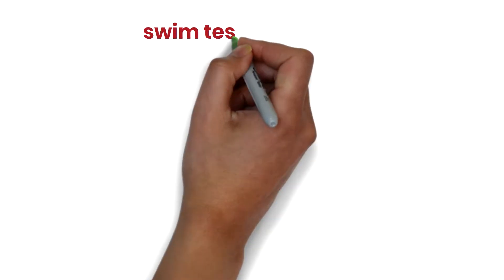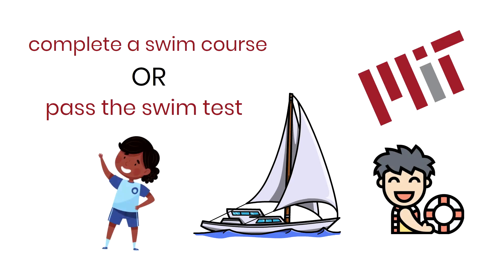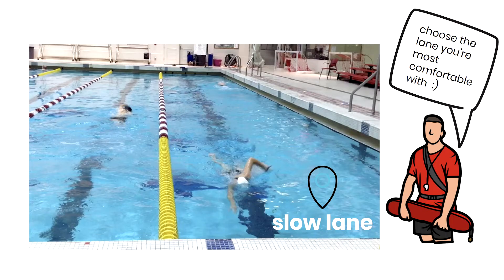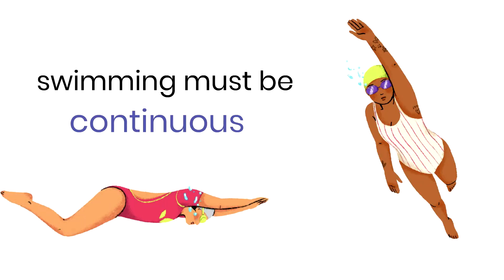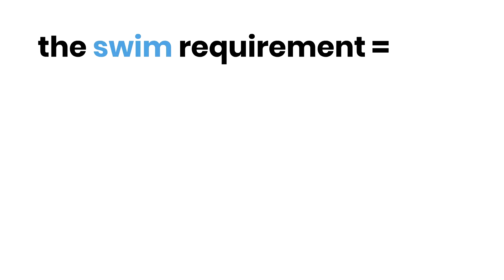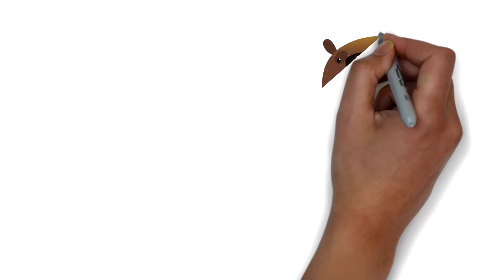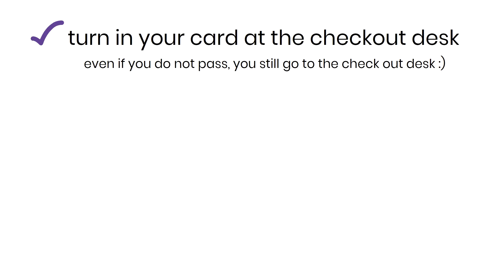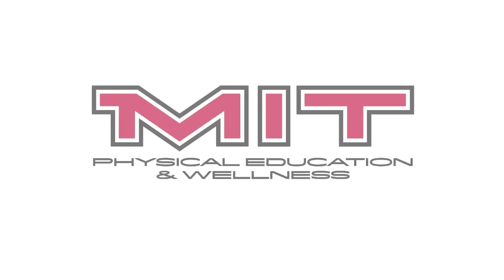The MIT First-Year Swim Test: What to Expect & How to Prepare | Informational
This video describes the MIT Physical Education and Wellness swim test process, information about swim courses, and how to complete the boat test.